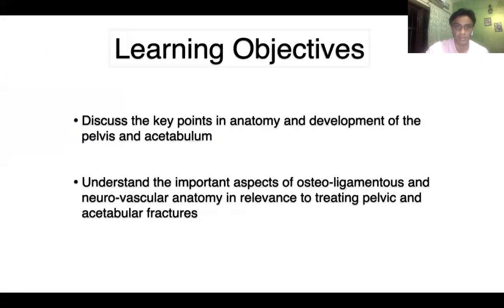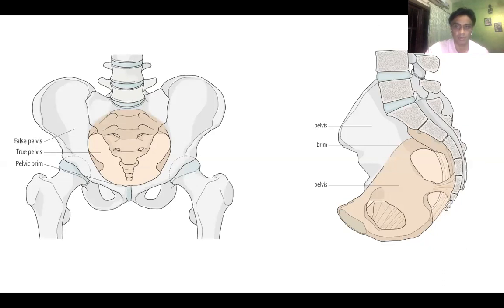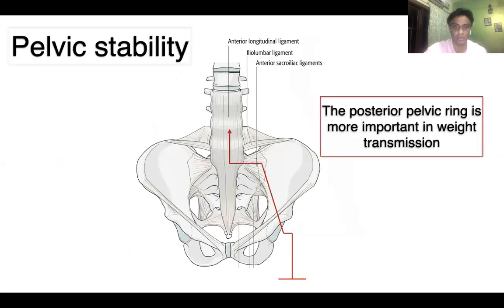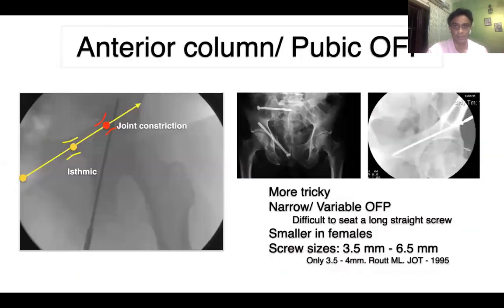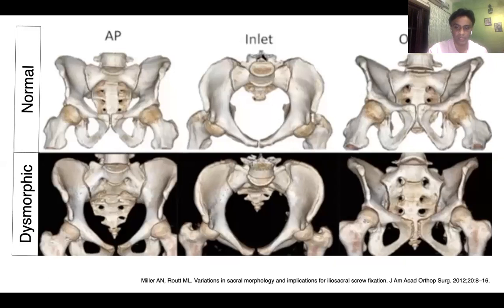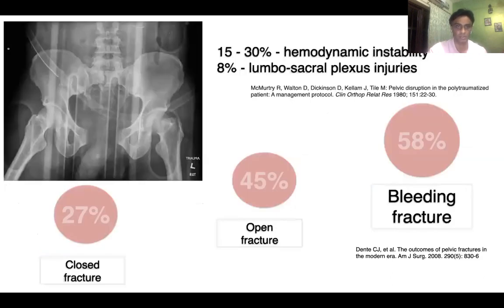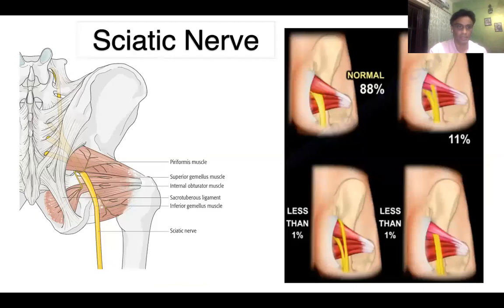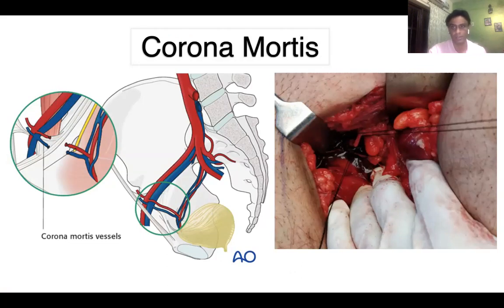Surgical anatomy of the pelvis and acetabulum